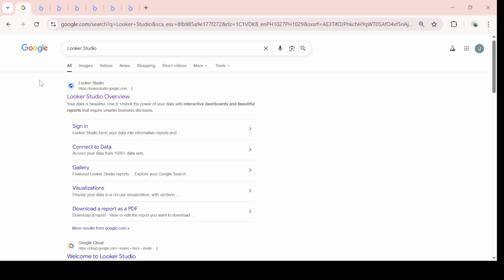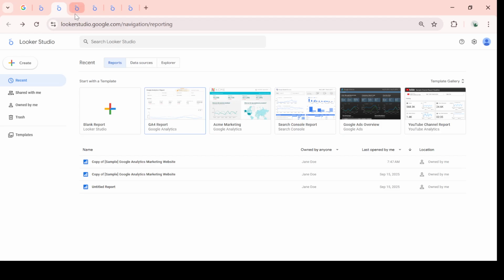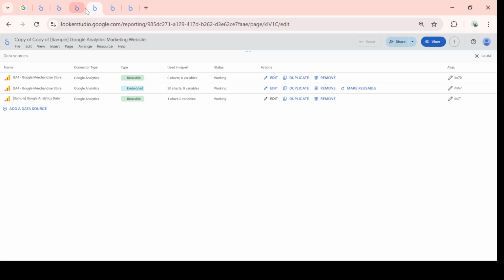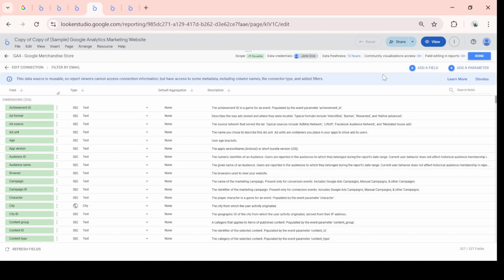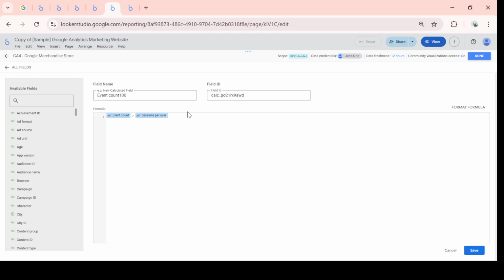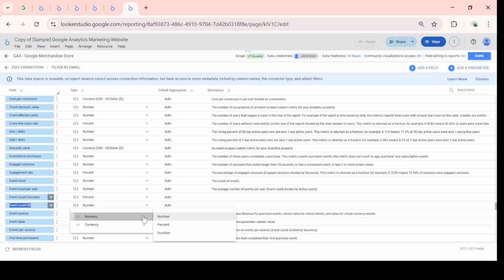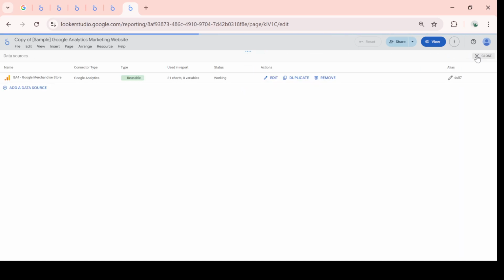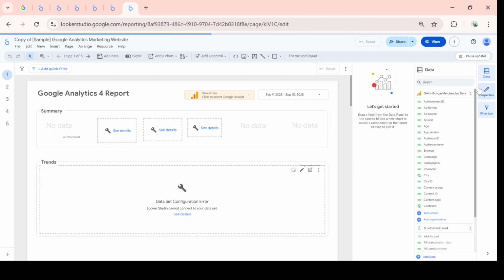How to Add Conversion Rate in Looker Studio Reports [2026 Full Guide]